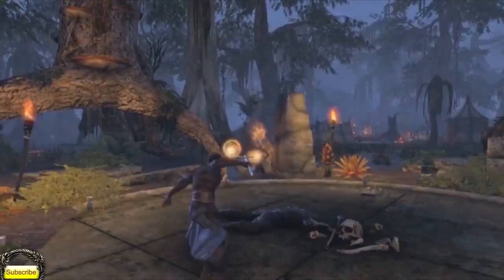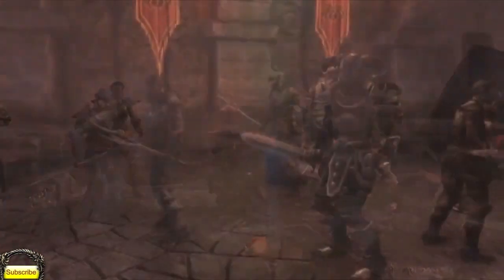The Elder Scrolls Online Weekly Podcast #21 - How Keeps in PvP Work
Please read:

First off we do apologise for any audio issues we had in this video. Most of it came from the live stream event we did! But come next week you will have our FULL HD videos :) Thanks so much for the support guys you are all amazing! Hope you all have an Amazing Xmas! Hope you all get a nice new shiny cloak :D Much love

-Dan & Chris